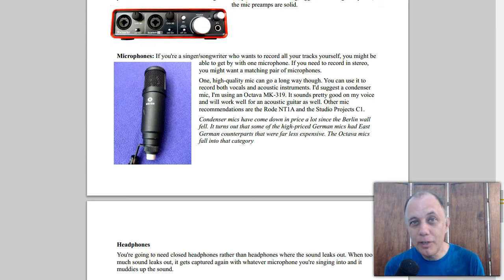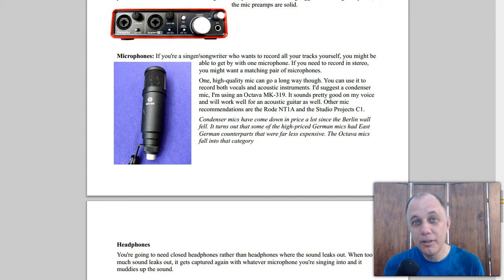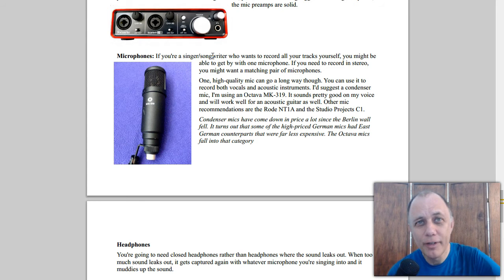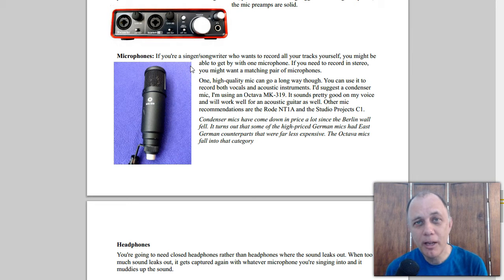Audio Interfaces For Home Recording Studios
What features do you need in an audio interface for your home studio?